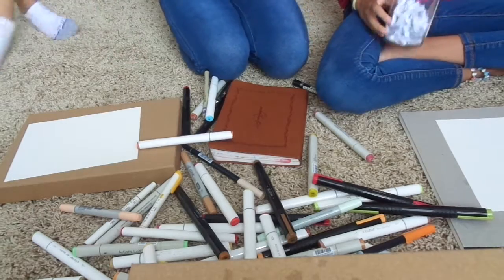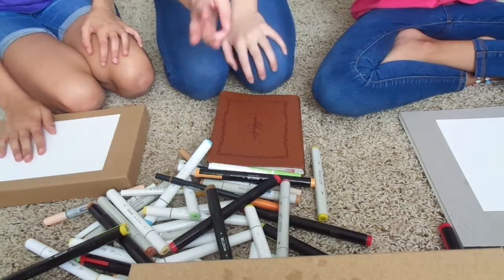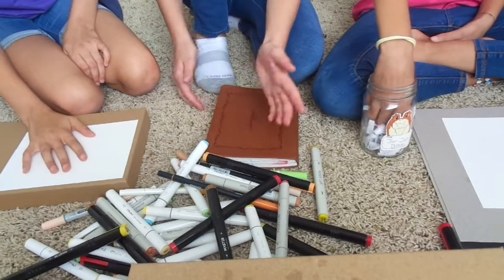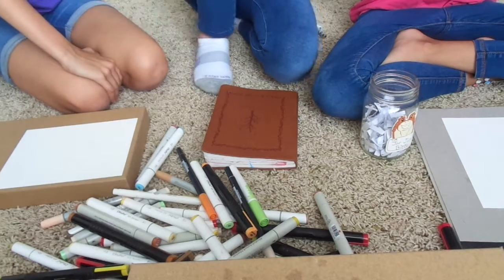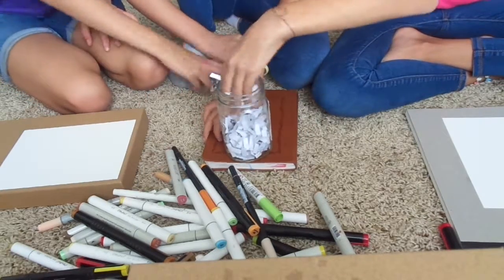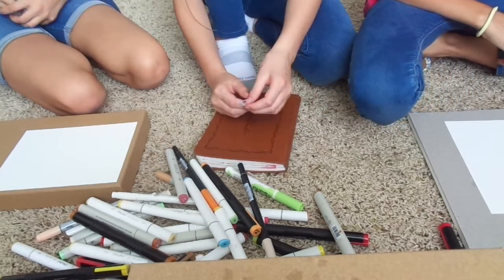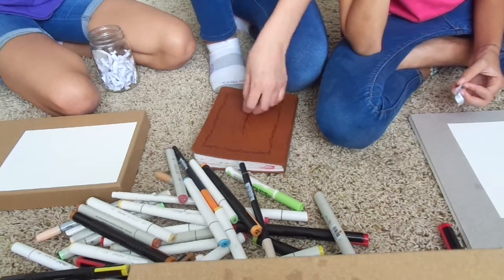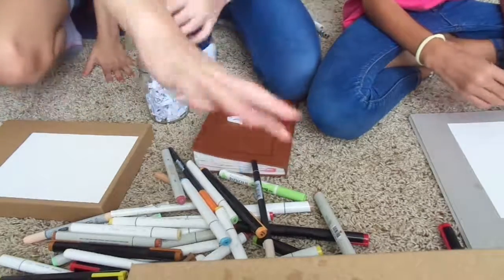Caramel Apples YUM! - AFVLogs (EP.6) Part 1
THE JAR JAR BINKS! Welcome back to the channel today we are drawing costumes, caramel apples, and a drink to go with it. I hopr you enjoy this my ohuhu markers, and stay with me for more "quality" videos like this one!